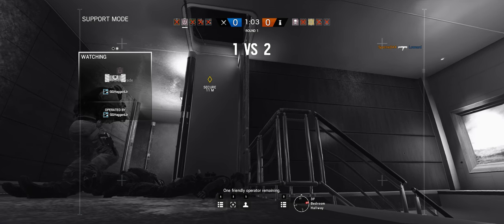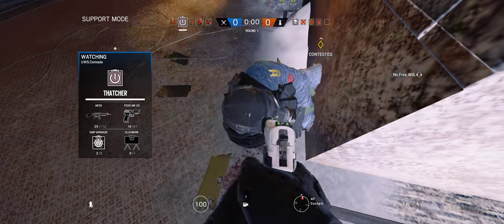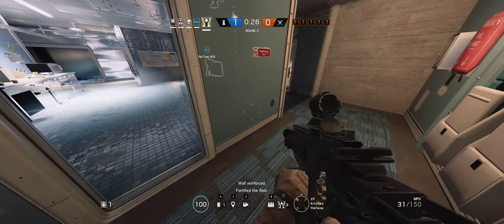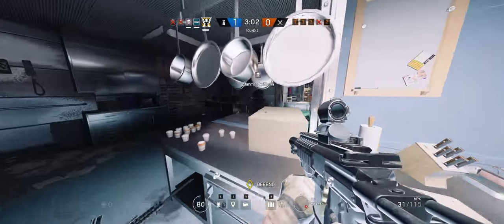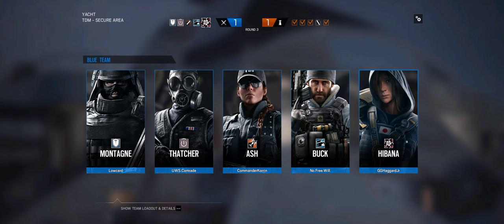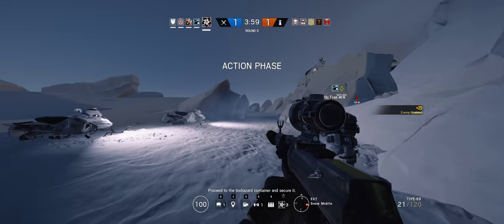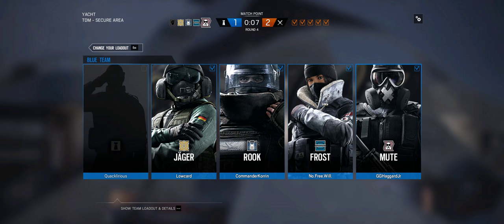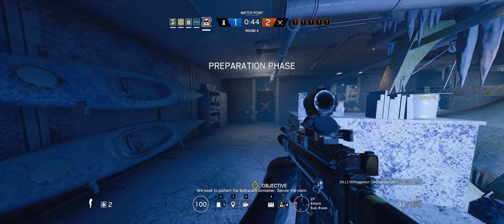Rainbow Six Siege + Part 813 + Yacht TDM Secure Area + pcgaming crew